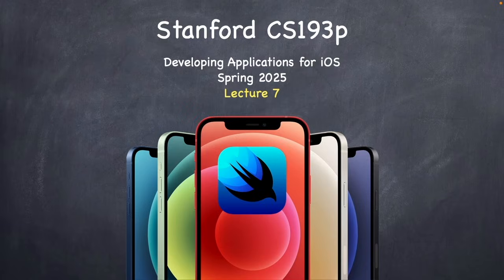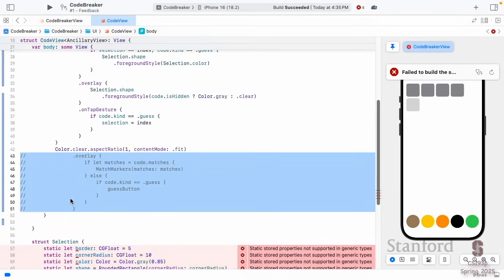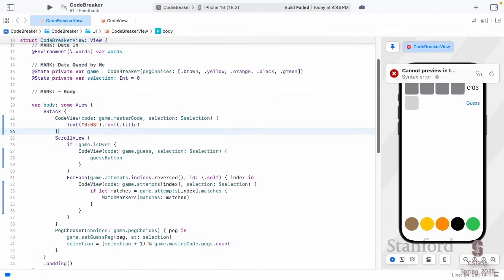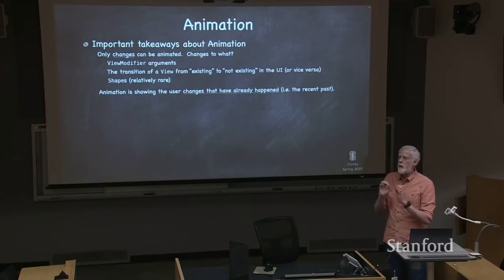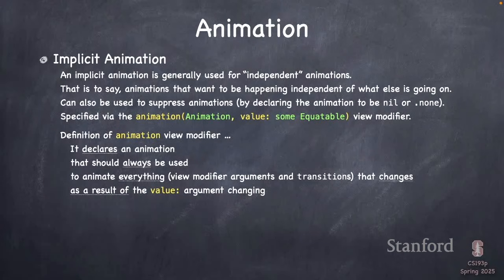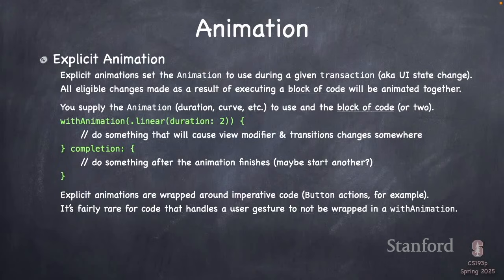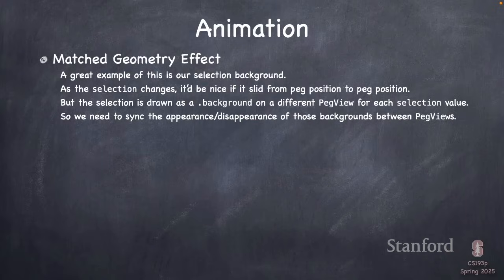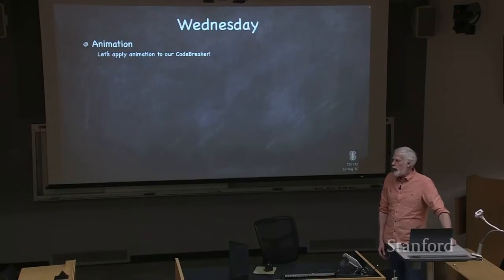Stanford CS193p: iOS Development with SwiftUI | 2025 | L7: Animation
The 7th lecture of the 2025 version of Stanford's CS193p course (developing applications for iOS using SwiftUI).  Generics and custom View modifiers. Refactors the CodeView to accept any ancillary View (like MatchMarkers or guess buttons) using generics with constraints (AncillaryView: View). Demonstrates how to pass an @Binding parameter to a View's init, implementing @ViewBuilder support for flexible content, and using @escaping for closures that outlive their calling function. Other topics include fileprivate structs, trailing closure syntax with multiple closures, generic type constraints with where clauses, and how SwiftUI's built-in Views like VStack implement similar patterns.